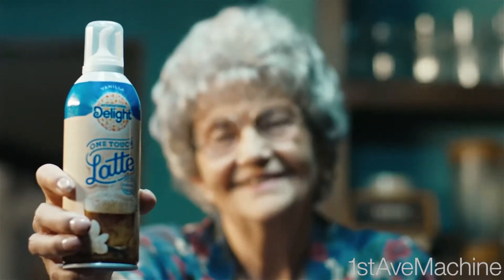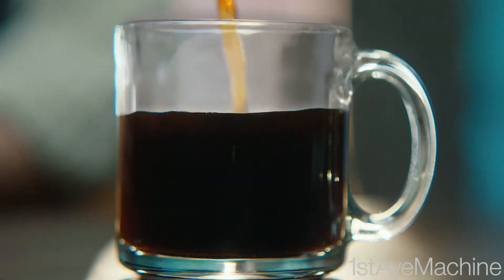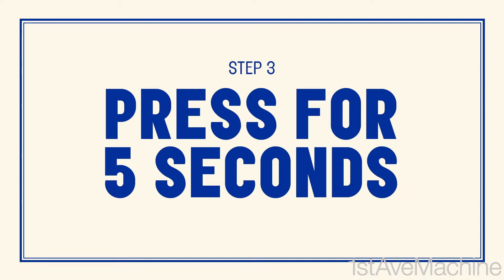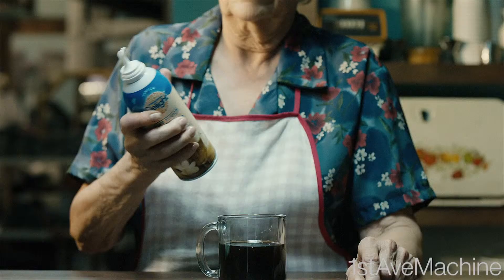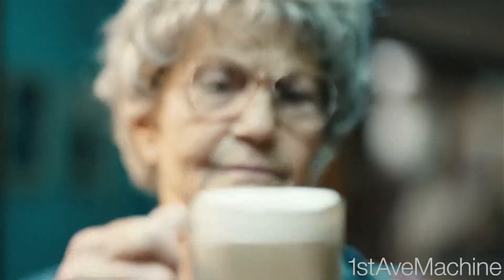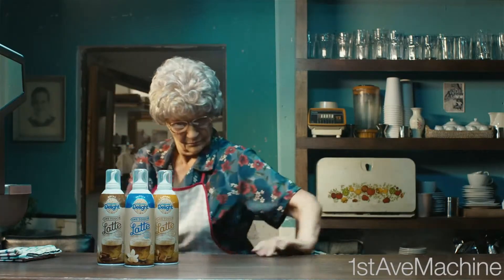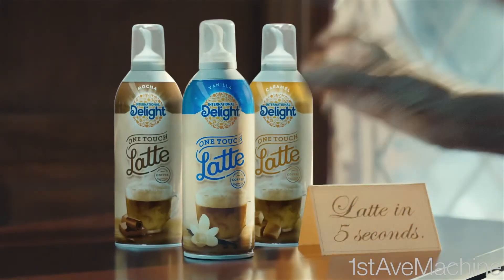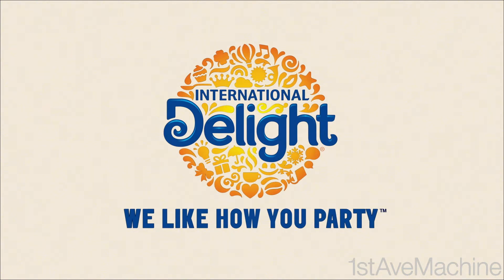INDL1701000 LongformDemo NoSubtitles Stereo InternationalDelight 56 Unslated BUGGED